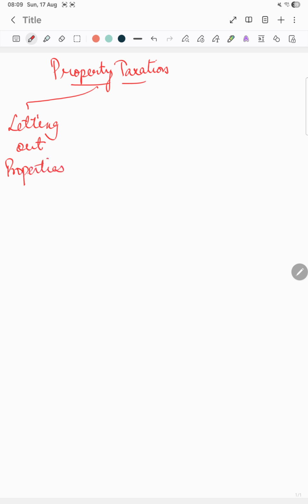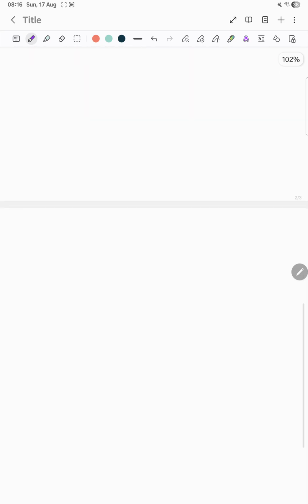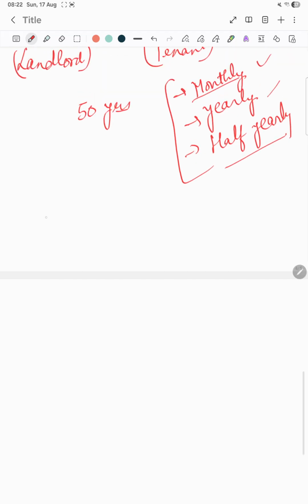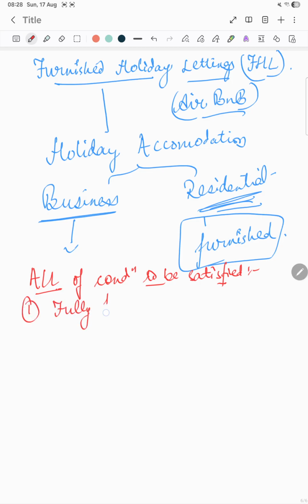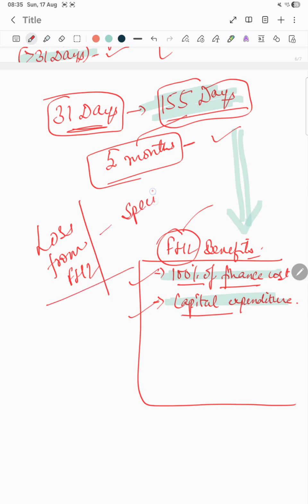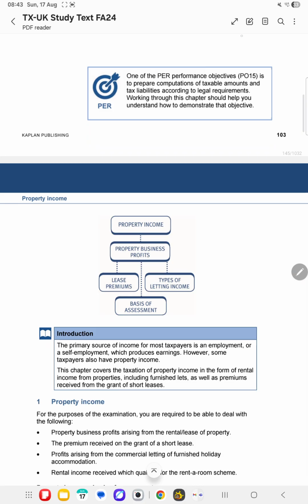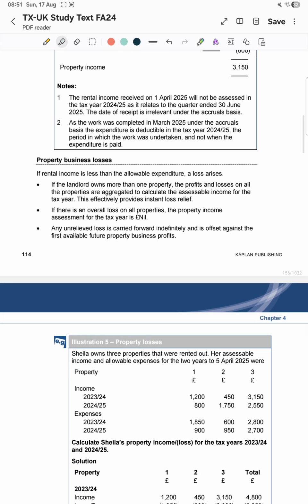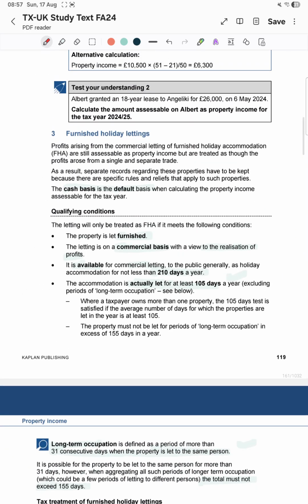Taxation of property income | ACCA | AAT | ATT | Revision class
A quick Summary of how property income is taxed in the UK. Covers all the topics with full explanation in a fast forward way to help you ace your revision during the exam timings.